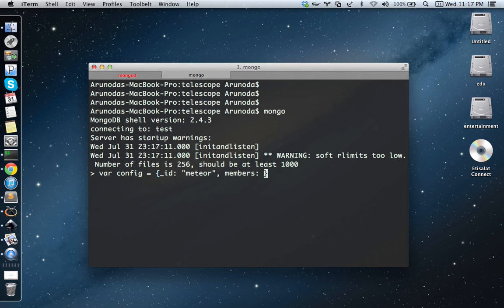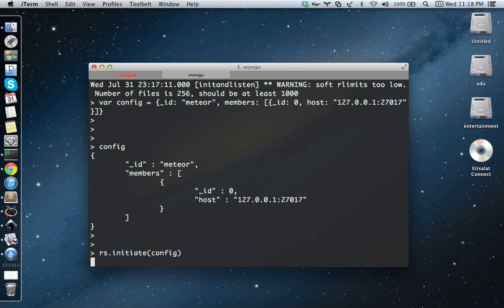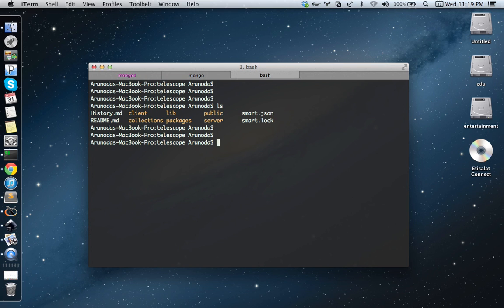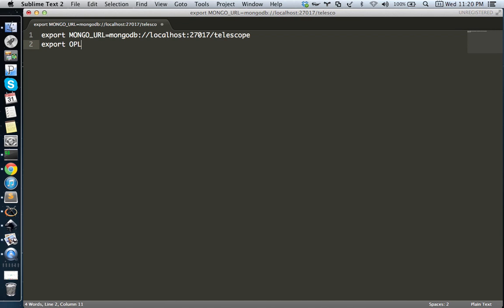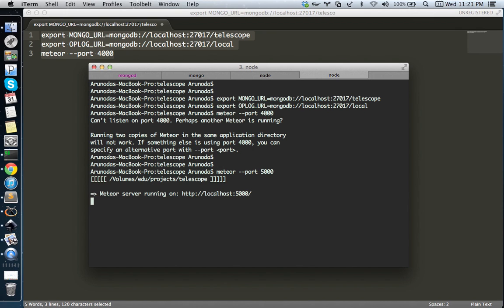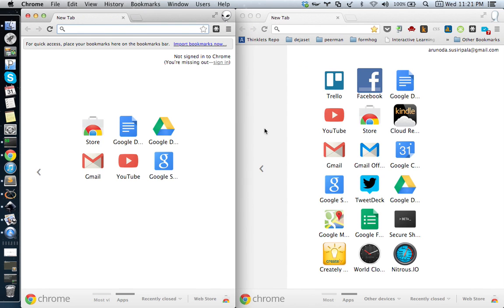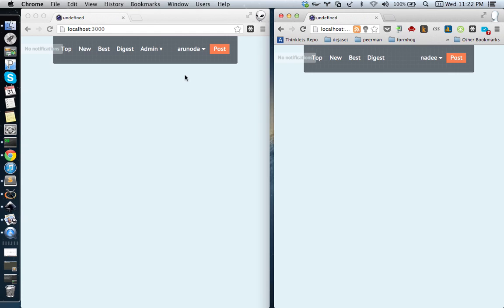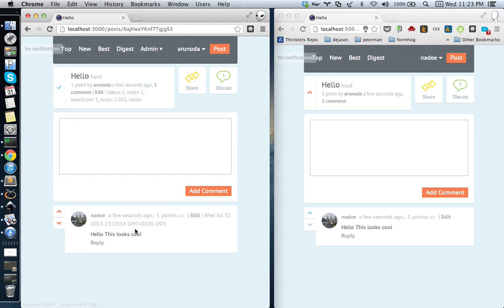Scaling Meteor with Smart Collections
How to Scale your Meteor app with Smart Collections (using MongoDB oplog)